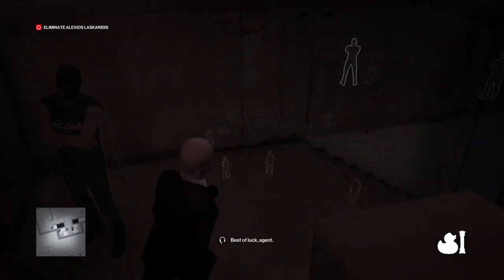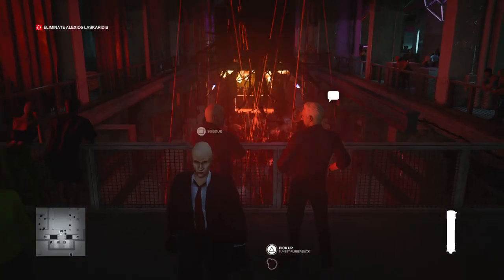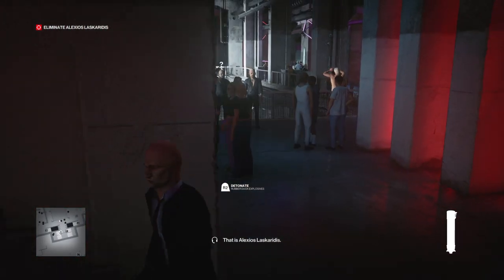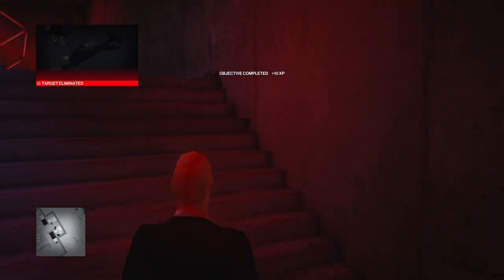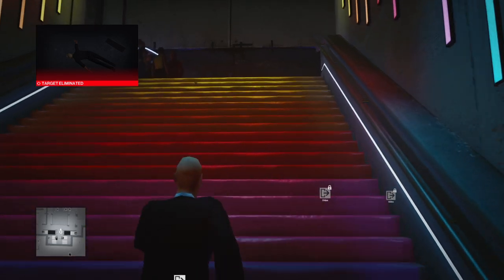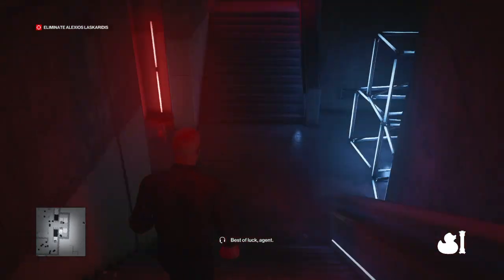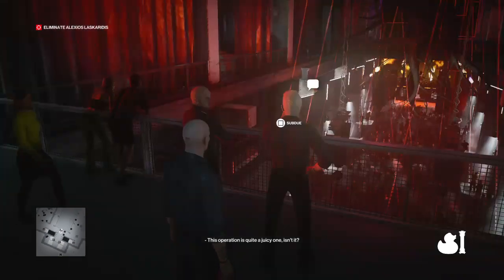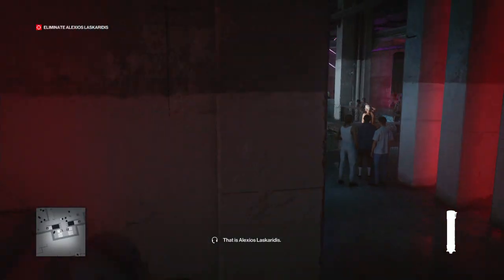HITMAN 3 THE BASE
First play of the new elusive arcade and possibly the fastest kill